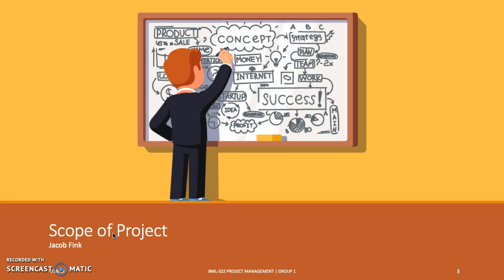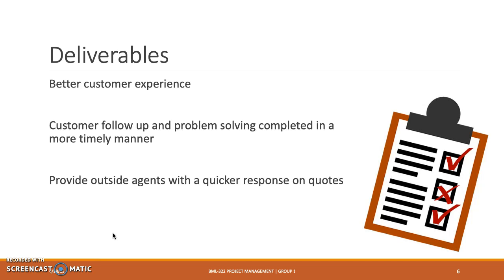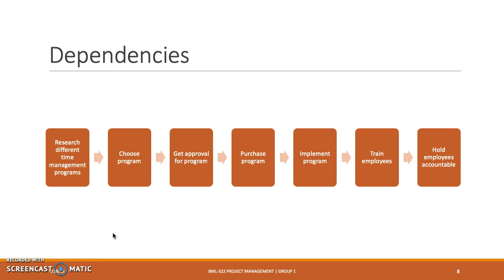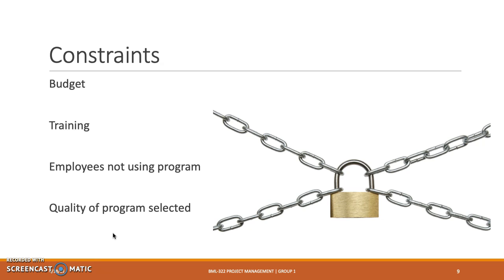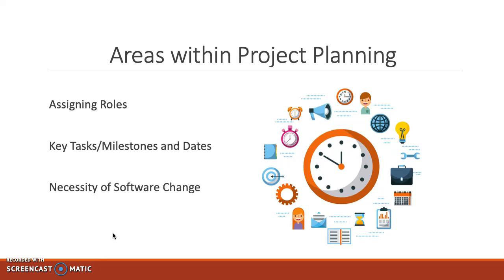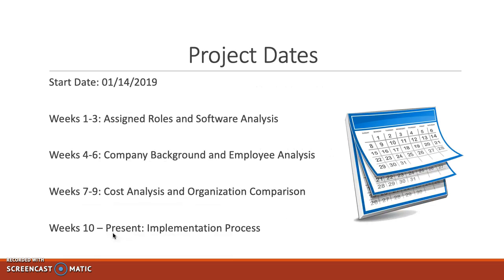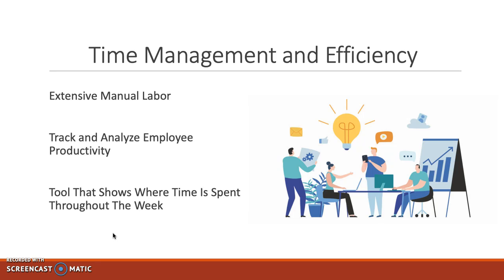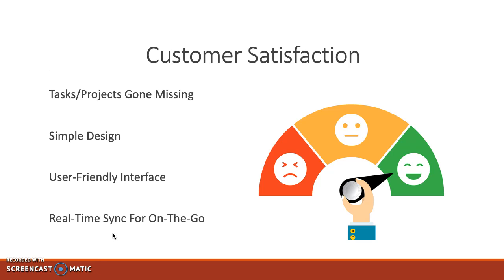BML 322 - Group 1 Final Presentation (part 1)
Project Management Presentation - Toggl for Effective Time Management